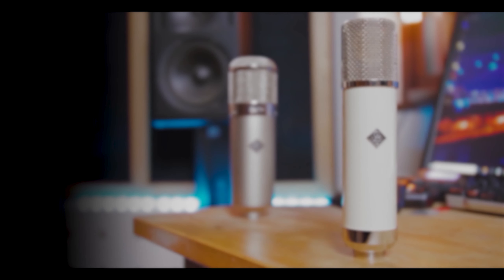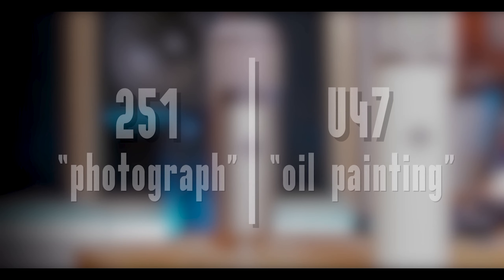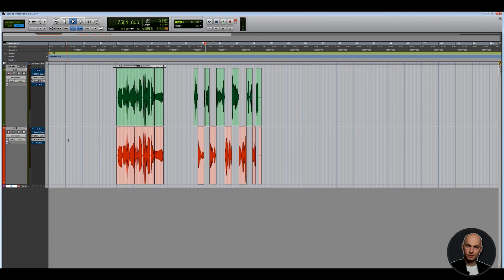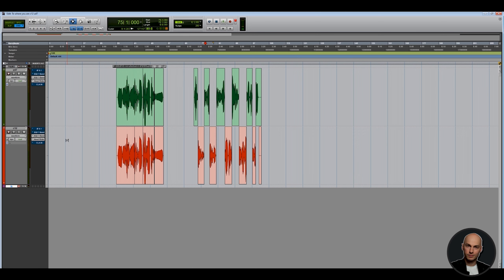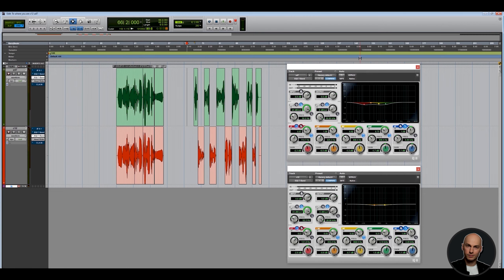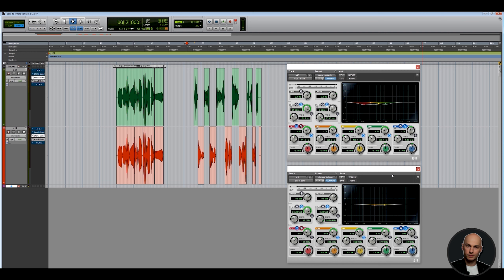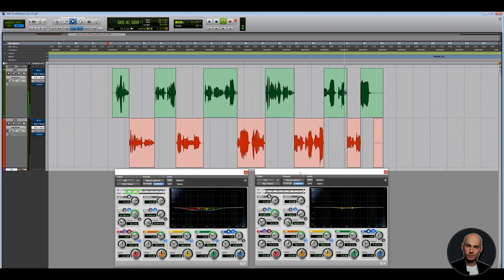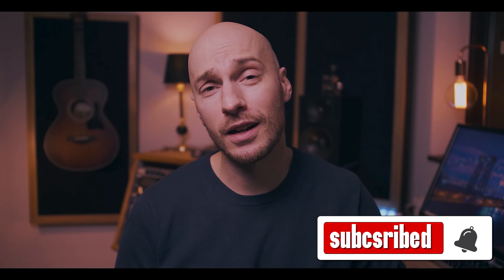U47 or 251 ｜ Which MIC is for YOU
Today we're going to take a look at two of the most common microphone types for vocals.
The 251 and the u47. Which one is for you? Let's find out!